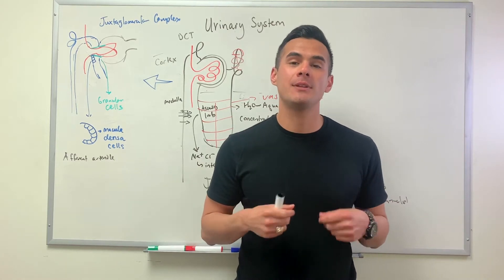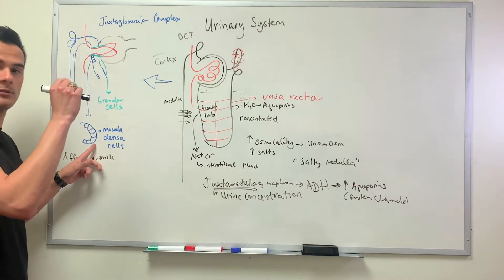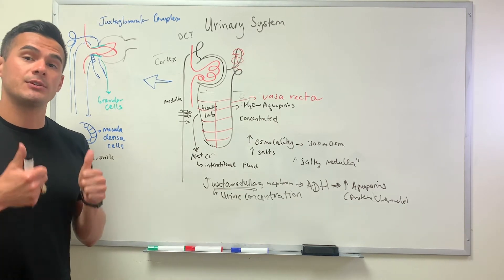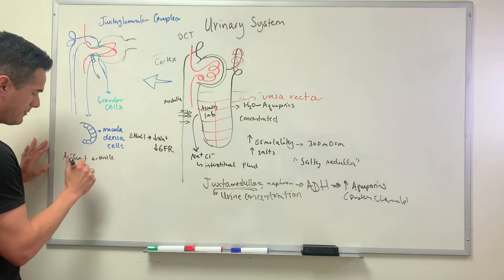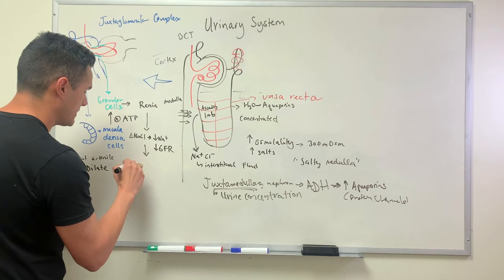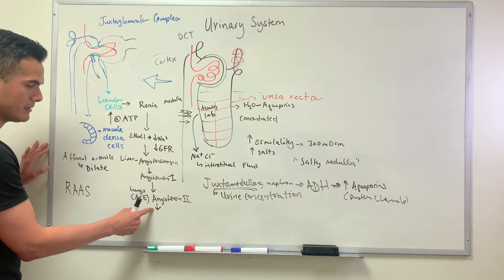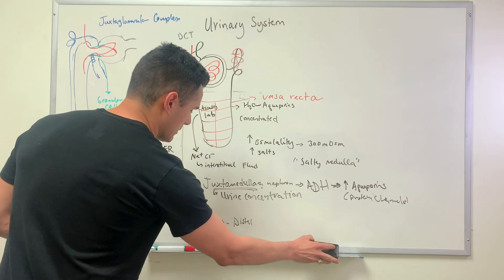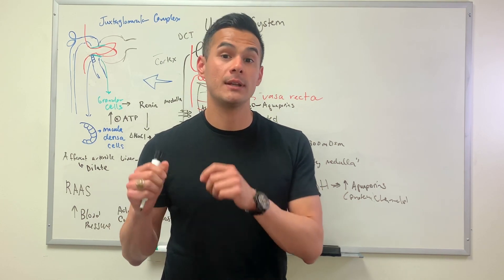Juxtaglomerular complex (JGC) regulation of blood pressure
The JGC helps regulate blood pressure by sensing changes in fluids and pressure. This complex is found on Juxtaglomerular nephrons and contains 2 main components, which include macula densa and granular cells.

Increasing the diameter of arteriole that feeds into the glomerular capsule increases the amount of fluid (glomerular filtration rate) entering the first region of the nephron known as the proximal convoluted tubule; net effect is increased reabsorption of fluid back into the blood at capillaries surrounding proximal convoluted tubule.

Secretion of an enzyme known as renin leads to the release of a steroid hormone (Aldosterone) that increases the amount of salt in the interstitial fluid of the renal medulla by activation of sodium channels at principal cells; principal cells are found in the collecting duct of the nephron.